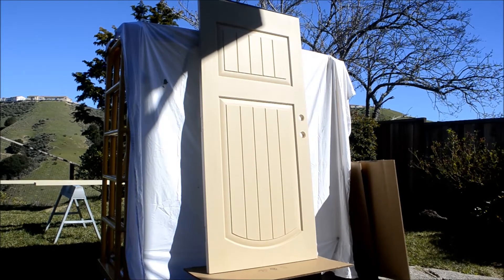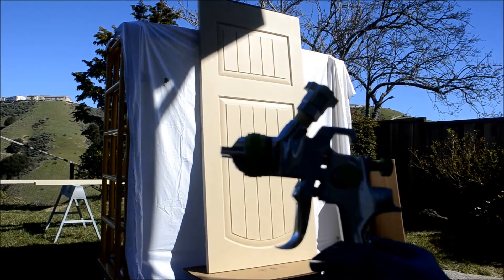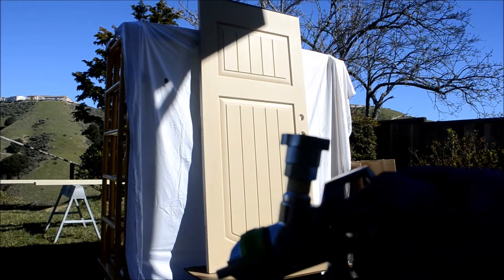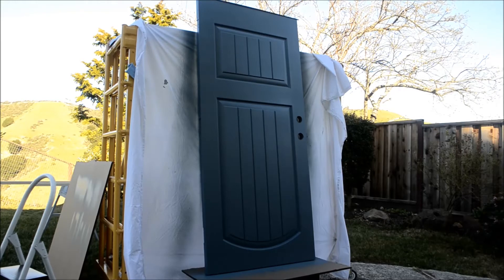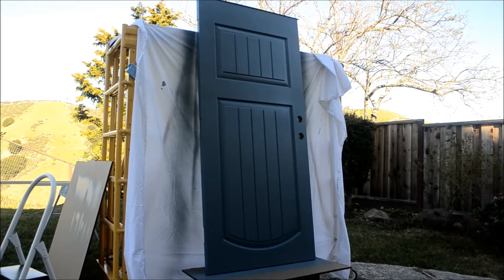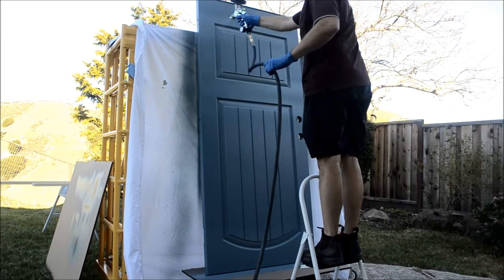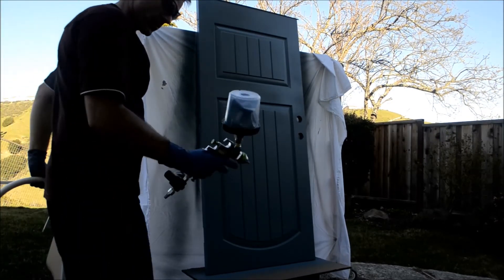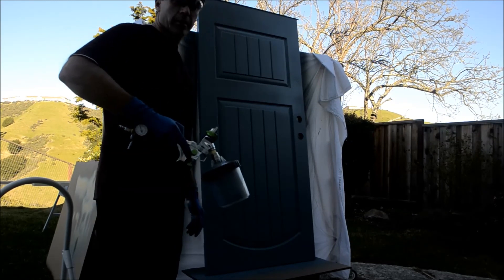Spraying Latex with HVLP (TCP G6600-25)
Using the TCP Global® Brand Professional 2.5mm Hvlp Spray Gun (TCP G6600-25) to spray semi gloss latex paint for the entry door. I used Floetrol so the paint flowed a little better but I didn't need to add any water. I would highly recommend the 3M PPS system as it made clean up a breeze. I did remove the filter from the gun and the PPS cup because I strained the paint prior to using it. I had no problem with lack of paint at the tip and sprayed at 40PSI. If you want to use the PPS system with this gun you need the 3M Number 2 adapter. Before you go this route make sure your compressor can deliver enough CFM for this gun.